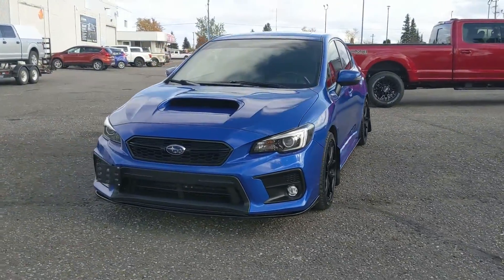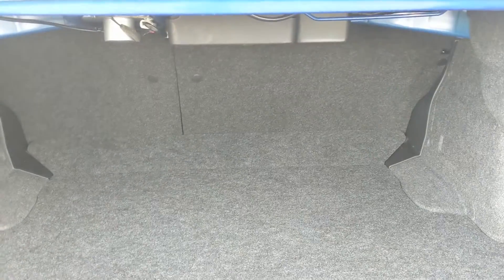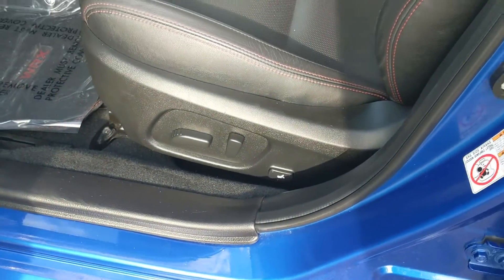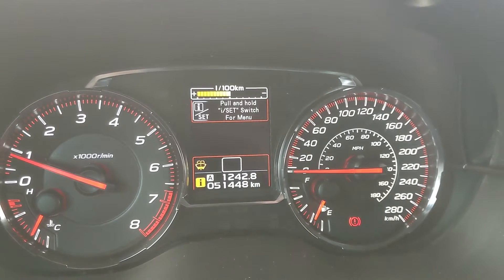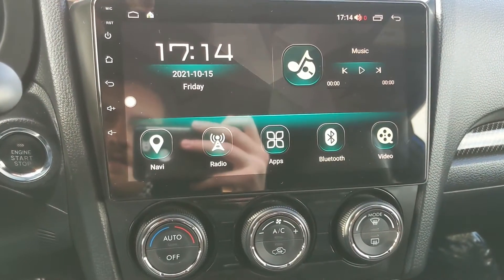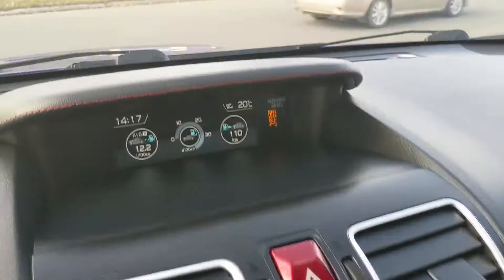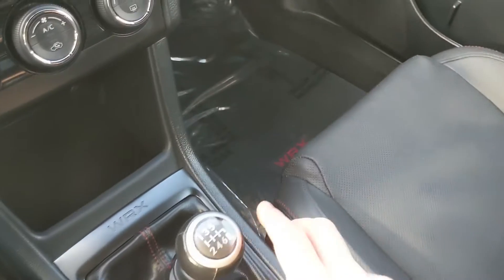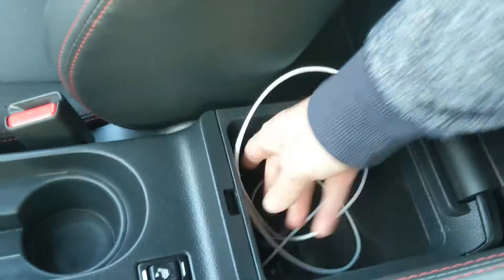2018 Subaru WRX Sport-Tech Walk-Around | Stock# B6845 | Prince George Ford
2018 Subaru WRX Sport-Tech Walk-Around | Stock# B6845 | Prince George Ford

Seats 5, ABS brakes, AM/FM/CD/MP3/WMA Audio System, Electronic Stability Control, Exterior Parking Camera Rear, harman/kardon® Speakers, Heated door mirrors, Illuminated entry, Navigation System, Performance-Design Heated Front Seats, Power moonroof, Remote keyless entry, Traction control.

Coming in WR Blue Pearl with Black Leather interior. The odometer is sitting at 51448 kilometers.

4D Sedan 2.0L Boxer H4 DOHC 16V 6-Speed Manual AWD

Awards:
  * ALG Canada Residual Value Awards, Residual Value Awards

1331 Central Street West
Prince George, BC
V2M 3E2